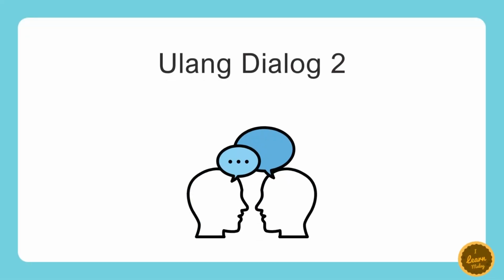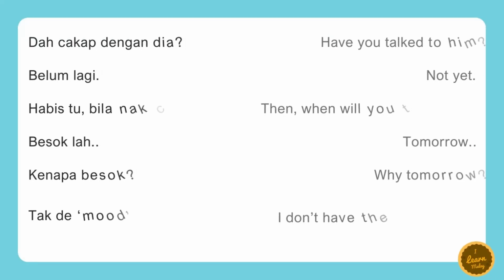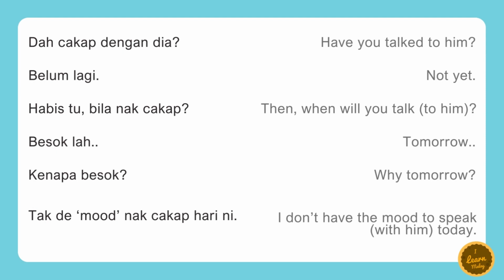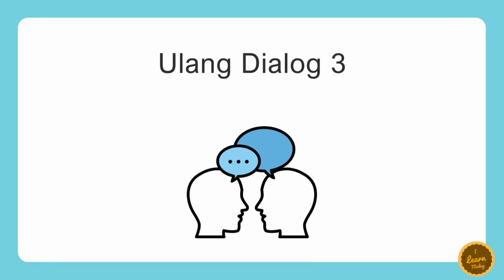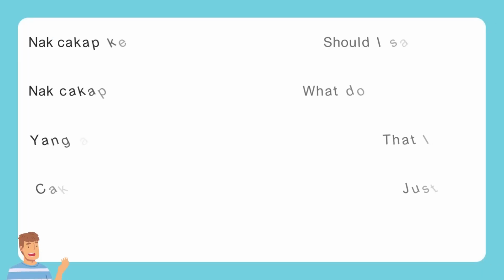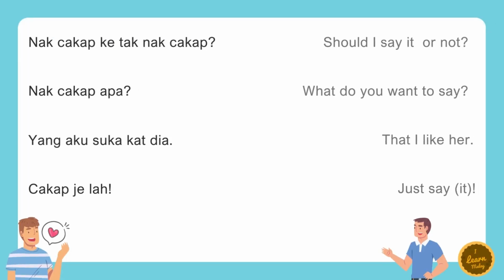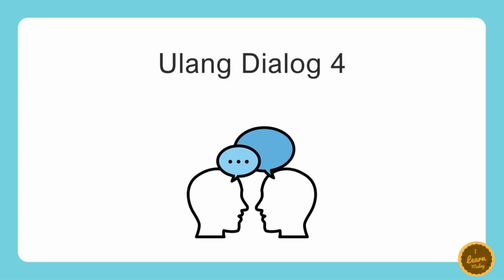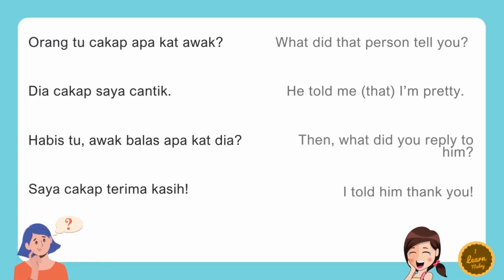Malay Conversation with “Cakap” | Speak Naturally 🗣️